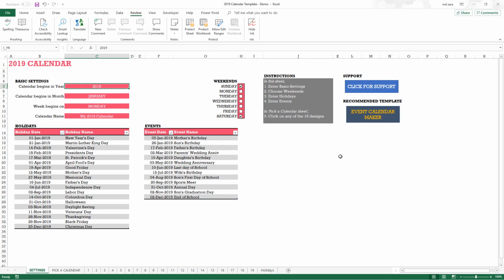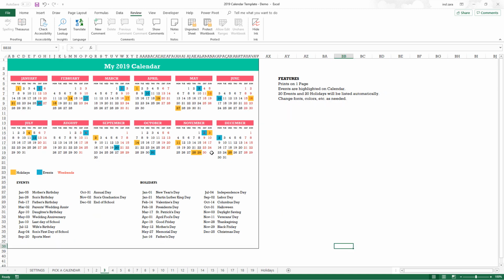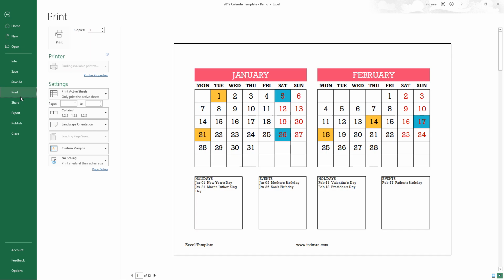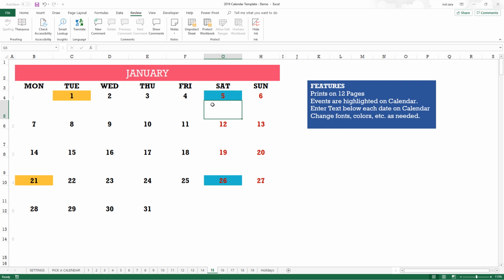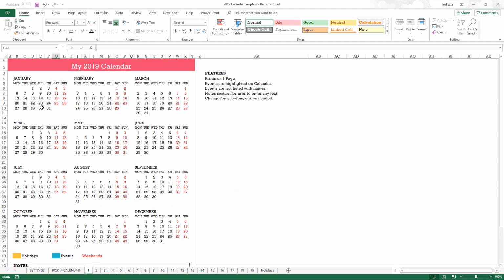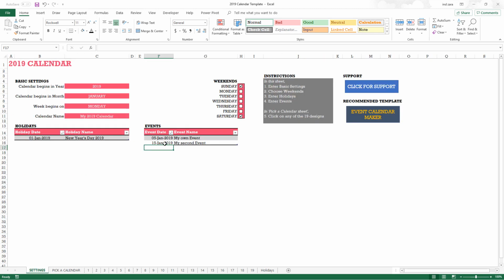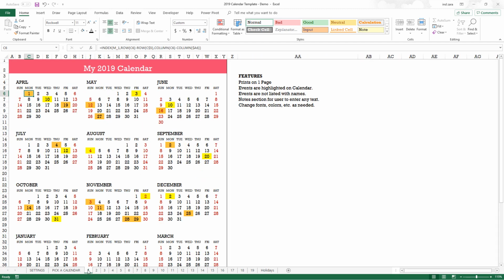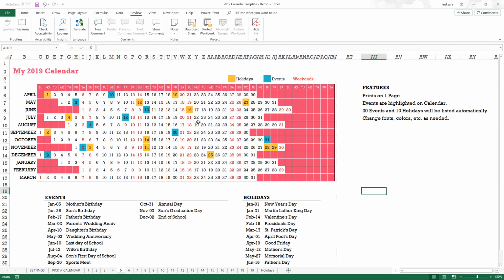2019 Excel Calendar Template - Free Download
In this video, I give a demo of the new Excel 2019 calendar template. This Excel template can be used to create calendars for any year, not just 2019.

The template can help you create calendars with 19 different designs - annual (yearly), monthly, weekly and daily calendars - all in one file.

I'm going to go over the features, how you can use the template, and also I will answer some of the most commonly requested questions around how to customize the template further.

We have a settings sheet where we'll enter some basic details about the calendar that we want to build. You can choose your own weekends according to the country or the company that you're part of, and then you can enter your own holiday, company holidays. You can also enter your own events. Whether they are personal events or work events or other type of events, you can enter them in this table.

Now, you can go to the pick a calendar sheet and you will see that there are 19 different designs - annual (yearly), monthly, weekly and daily calendars.

The first thing is how do you change the formatting? You can go to any of the calendar designs and then just select the cells you want to change the formatting to, and then you can just use the formatting menu here to change it. You can change the font, you can change the size of the font, you can change whether to make it bold or not, and all that. So you can change all of those.

There are just a couple of things that you will not be able to do from here. One is to change the font color for the weekends to be something other than red. And also the color highlighting, the fill color for the holidays and the events, those cannot be changed directly here. I'll explain now how you can change that, too, because my goal is to make sure that the template is easily customizable for you to make your own calendars as you like it.

If you go to conditional formatting and hit manage rules, you'll see the three different color rules that we have applied. You can modify the font colors and fill colors here.

If in case you want to make further changes, you can go in say, any of the sheets, you can go in Review  Unprotect sheet, and put in the password indzara and then you can unprotect the sheet and then you can make any modification, there's no limit to that.